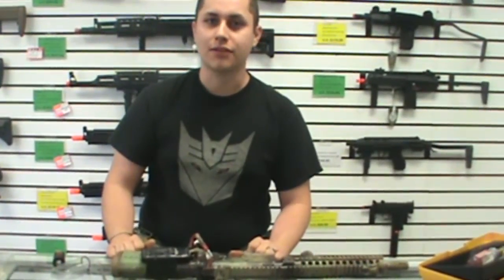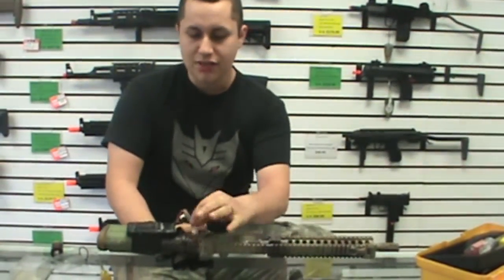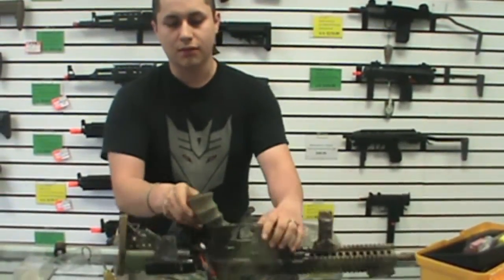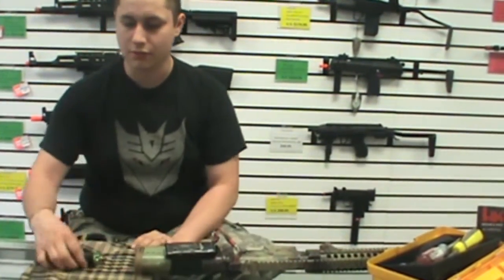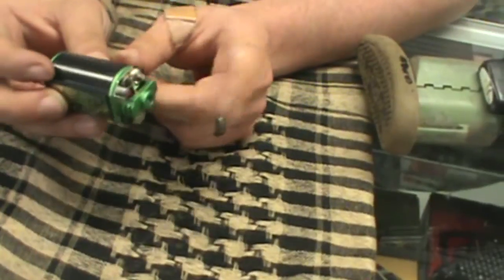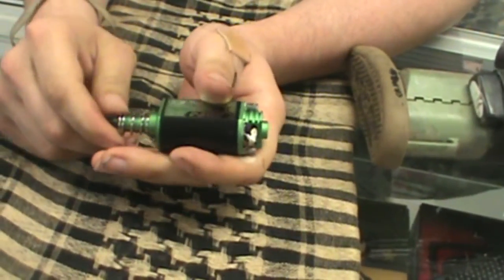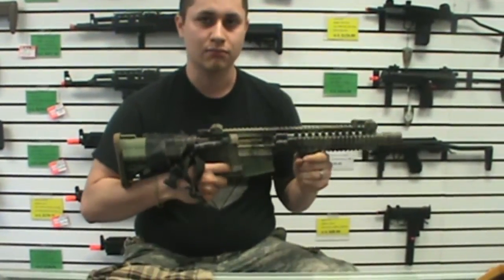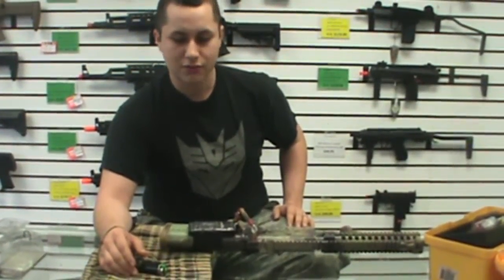ASG Infinity CNC U-30000 AEG Motor Review by Airsoft R Us Tactical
Watch as we compare the New ASG Inifnity CNC U-30000 AEG Motor to a currently used Lonex A2 Motor by our Sales Manager Zack!